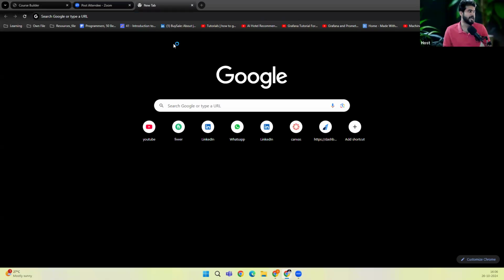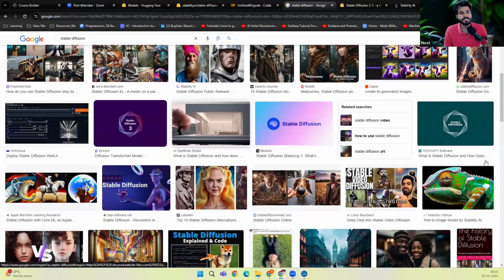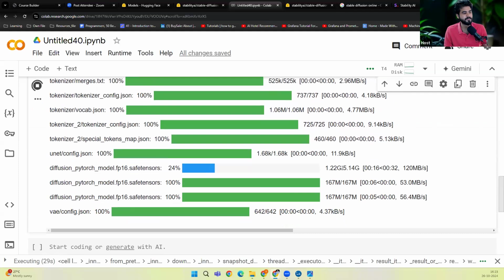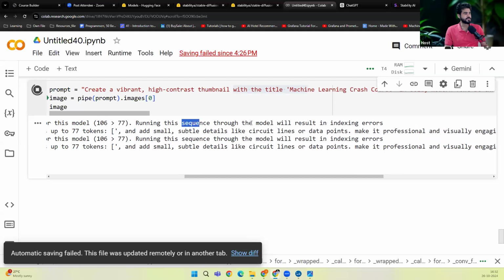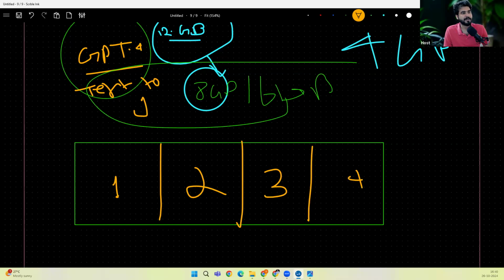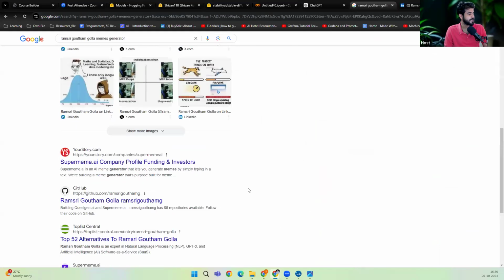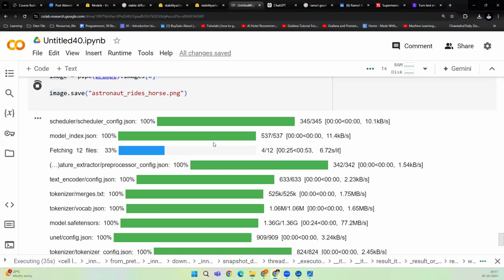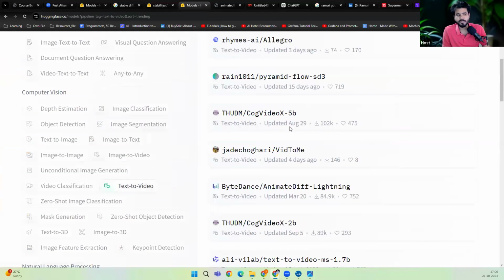Recording Live Class Link 671cdc0937f0ce3be6db61c1